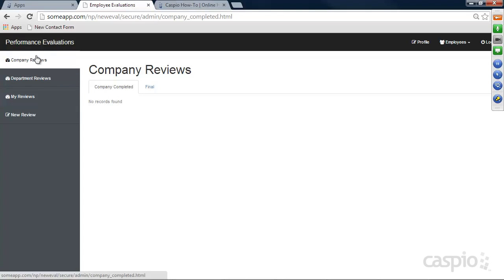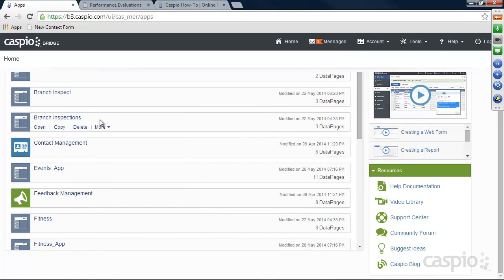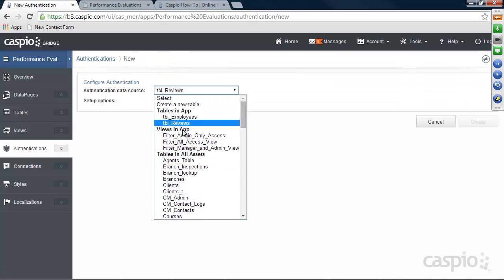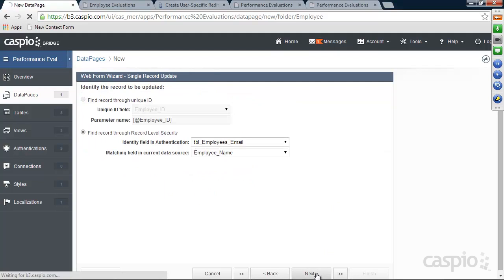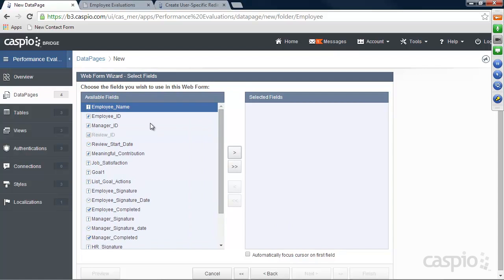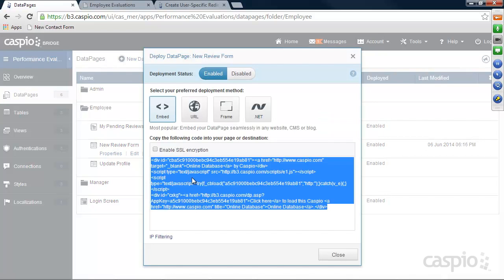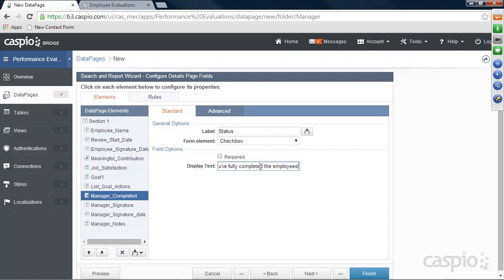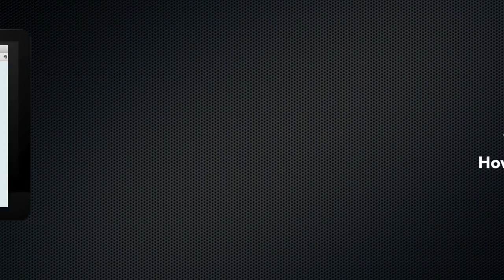Building a Performance Evaluation Application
Learn how to build a performance evaluation application with a single sign on screen, and a multi-user level access. Allow all employees to submit self-evaluations on their job performance, goals, and more. Upon submission, each department manager will be able to counter-review all employee submissions.